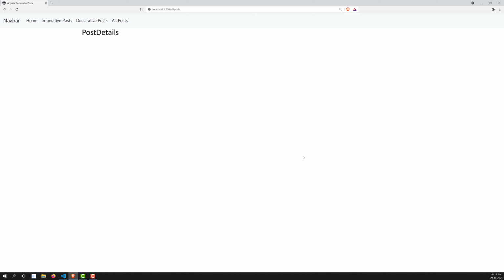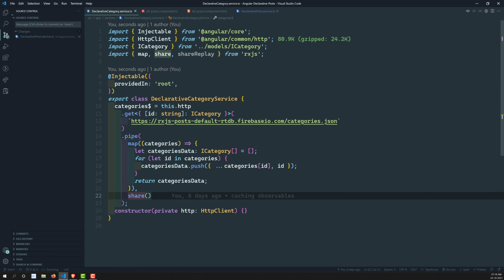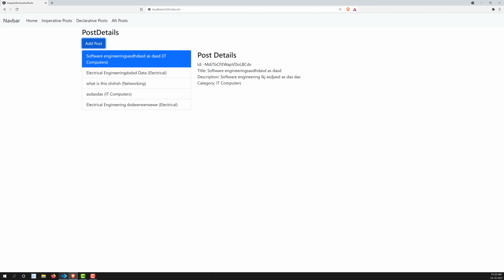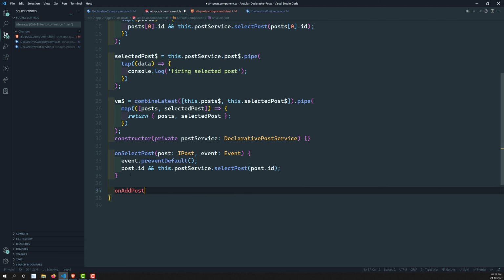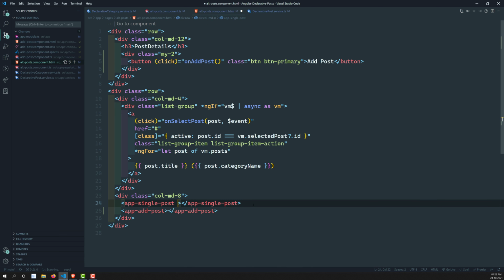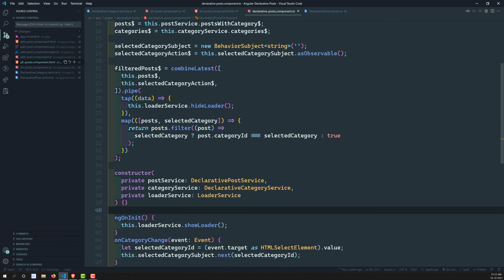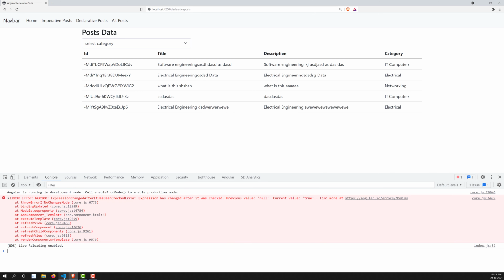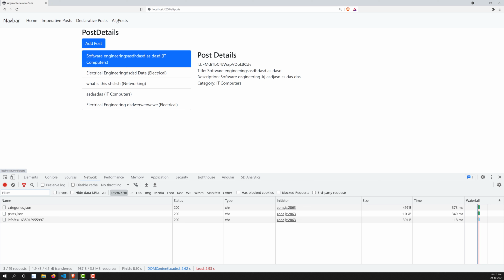19. Create Add Post button and Add Post UI in the Posts UI - Angular RxJS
In this video, we will learn how to add the addpost button so that clicking will move to the addpost UI in angular rxjs.